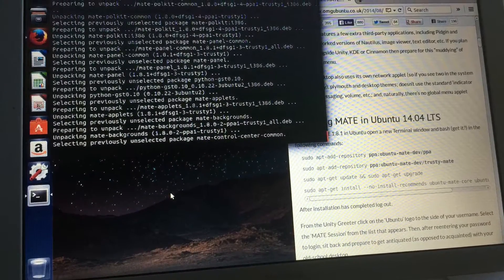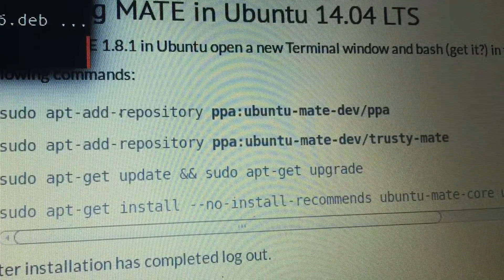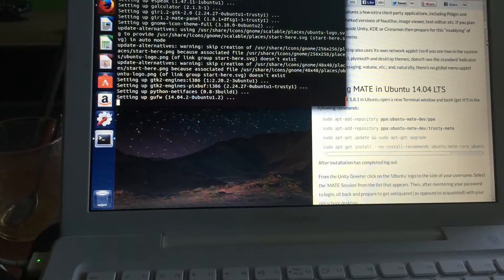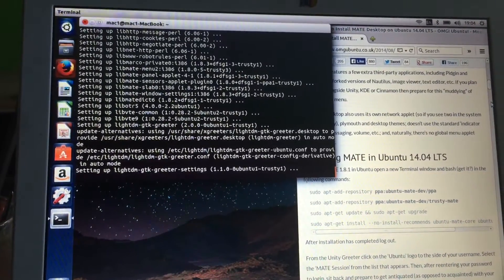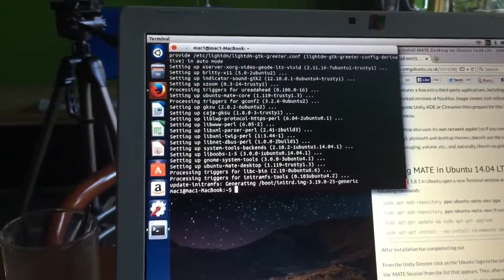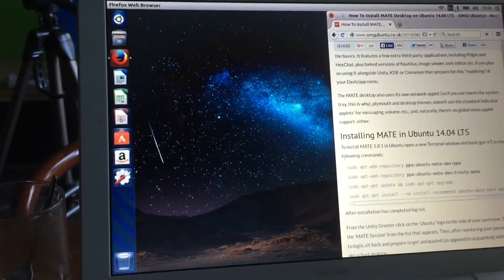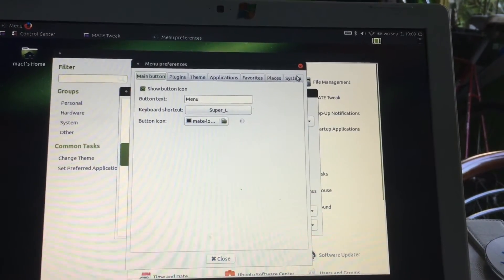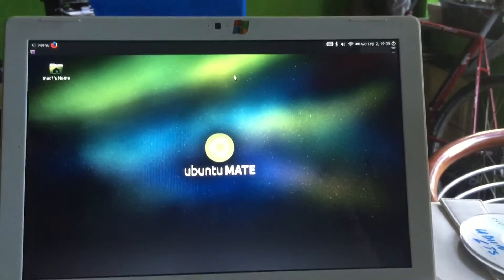HOW TO INSTALL MATE-TWEAK + MATE Interface IN UBUNTU LINUX 14 WITH UNITY DESKTOP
This video will give information , of how to get rid of the UNITY dsktop in UBUNTU and change to MATE includig the MATE TWEAK
that will let you use desktop effects and several desktop layouts.

The Power of the MATE Desktop we could already see in my previous videos , and having the power now to change a wrong installed version with the unity desktop to Mate is a new Goal here for me , just because i,m not into Unity neither Gnome 3.

To get this done you need to do a terminal install
The lines to post to change UBUNTU 14.0.4 from Unity to MATE are

Installing MATE in Ubuntu 14.04 LTS

To install MATE 1.8.1 in Ubuntu open a new Terminal window and bash (get it?) in the following commands:

sudo apt-add-repository ppa:ubuntu-mate-dev/ppa

sudo apt-add-repository ppa:ubuntu-mate-dev/trusty-mate

sudo apt-get install --no-install-recommends ubuntu-mate-core ubuntu-mate-desktop

I,m not sure if this also works for version 12 unity.